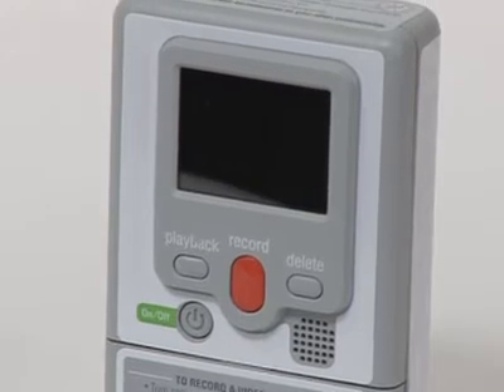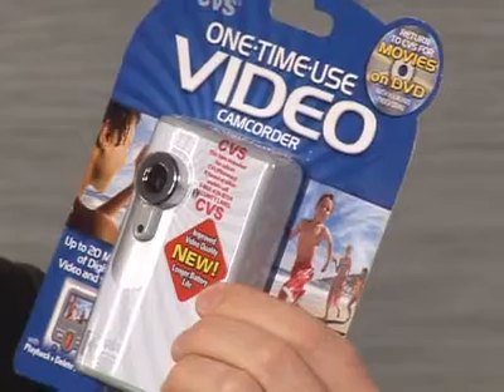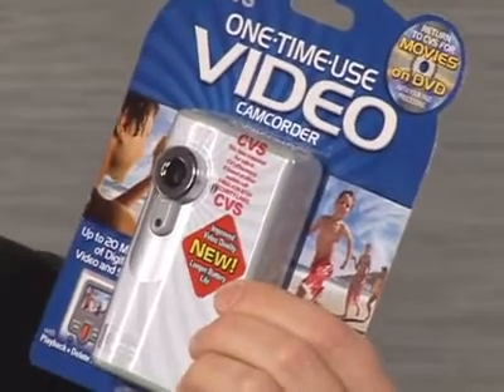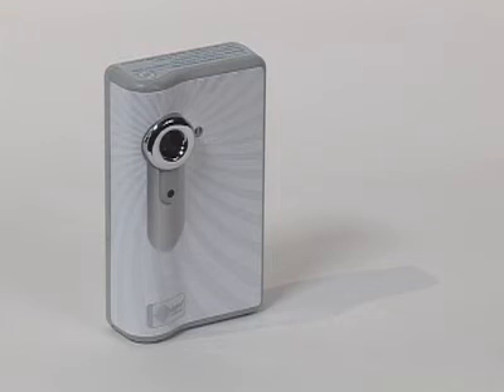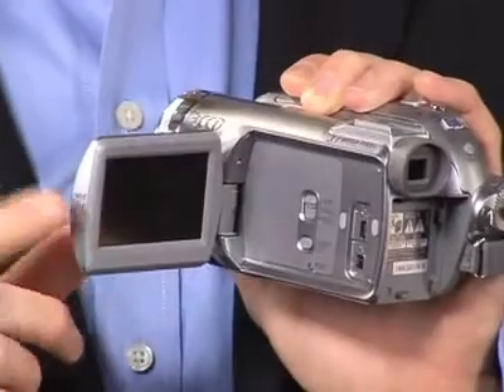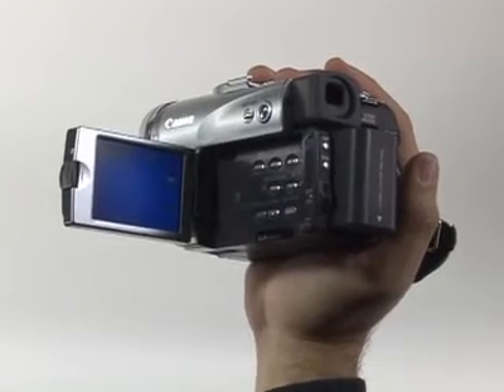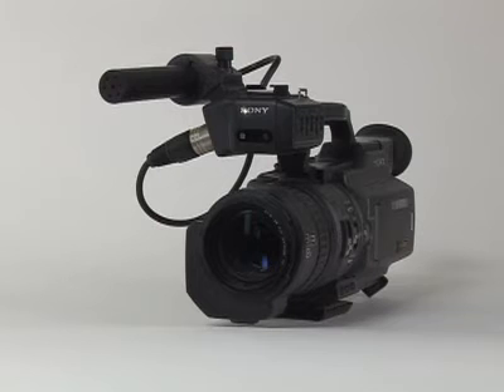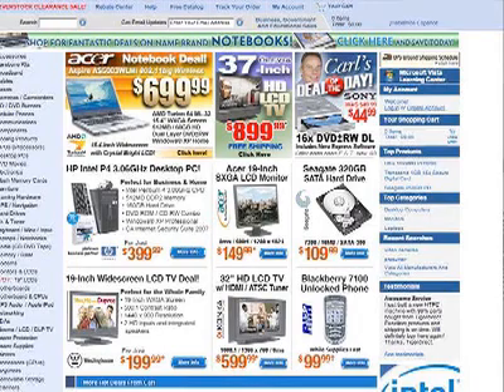How Camcorders Work: Prices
Camcorders have gotten small enough to fit in a pocket. Find out how they work.